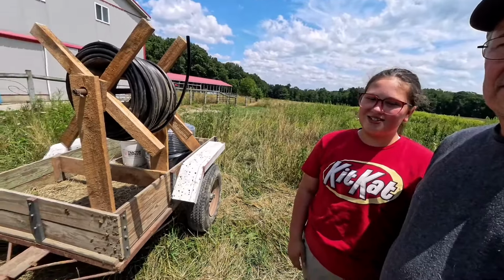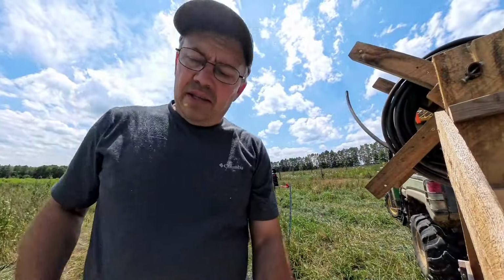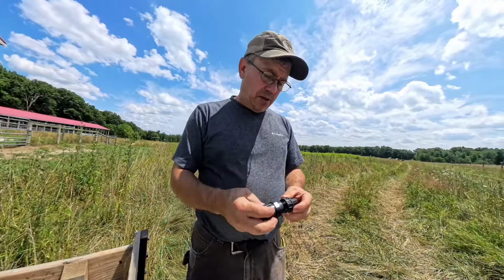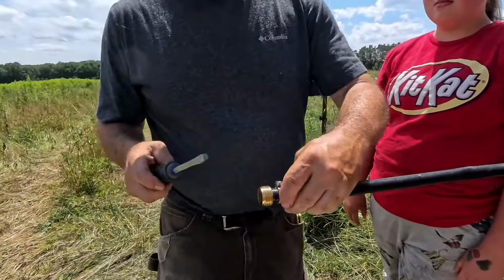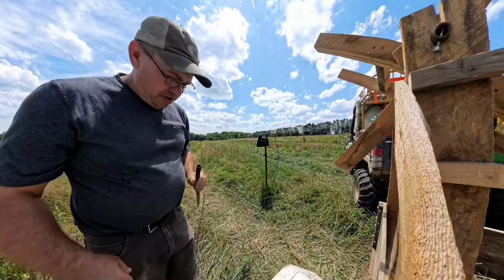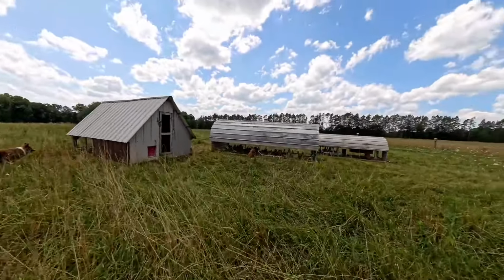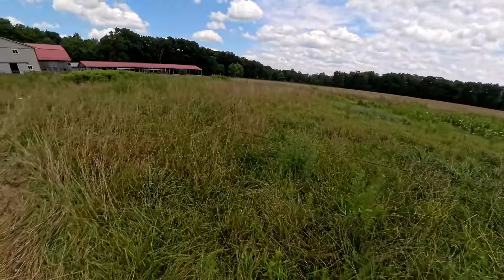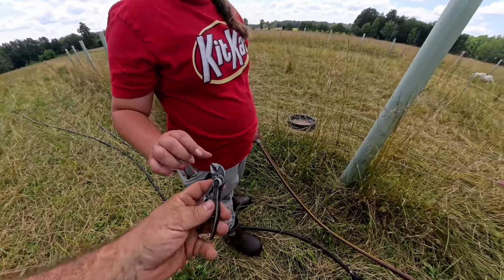1000' of water line for less than $100.00 bucks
1000 feet of pipe for less than $100.00
Rain Bird T63-500S Drip Irrigation 1/2" (0.634" OD) Blank Distribution Tubing, 500' Roll, Black
15 PSI Drip Irrigation Pressure Regulator
SdeNow Mini Flashlight
KNIPEX Cobra® XS Water Pump Pliers
Please help us out with YouTube by donating
Russ's Amazon Store
Wilson Land & Cattle Co.